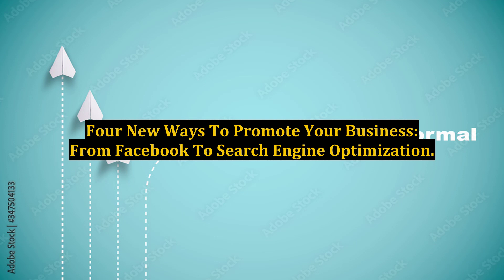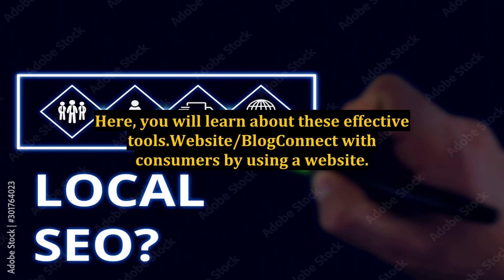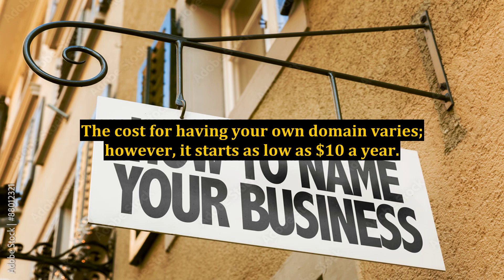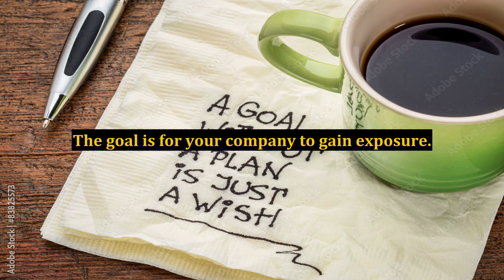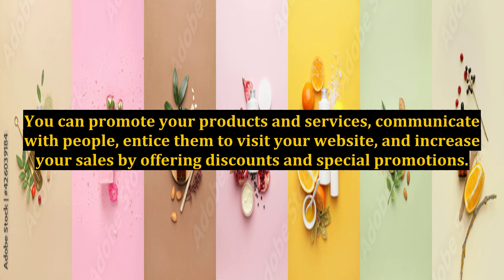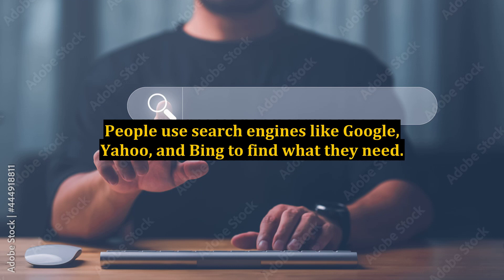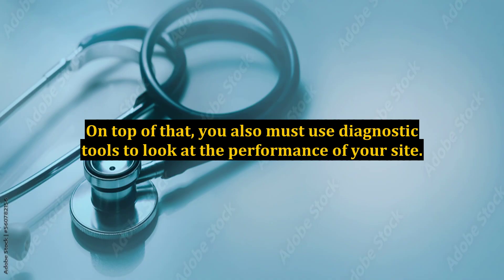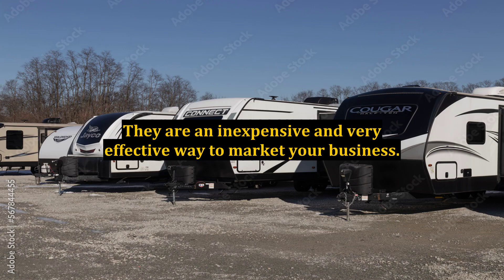Four New Ways To Promote Your Business: From Facebook To Search Engine Optimization